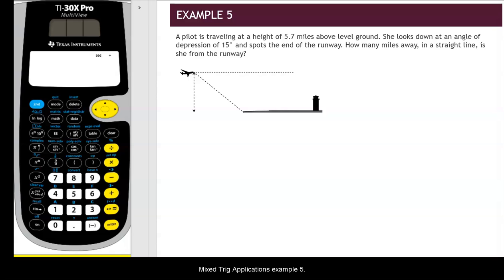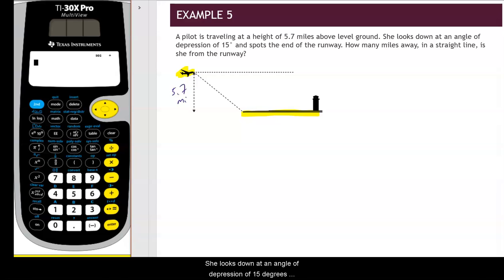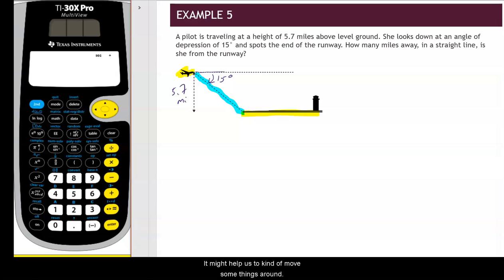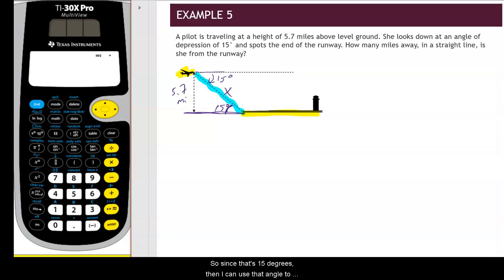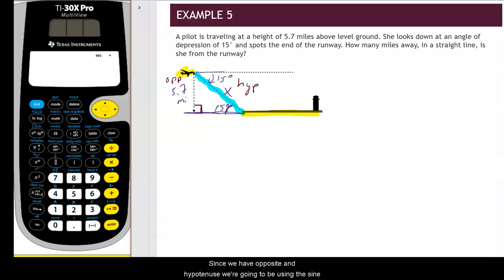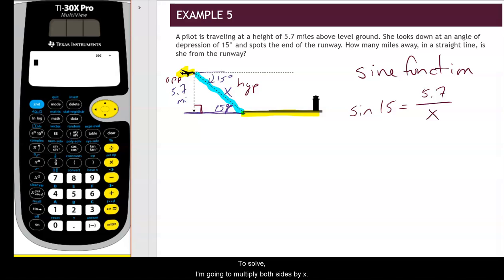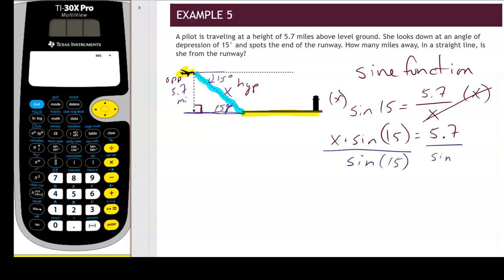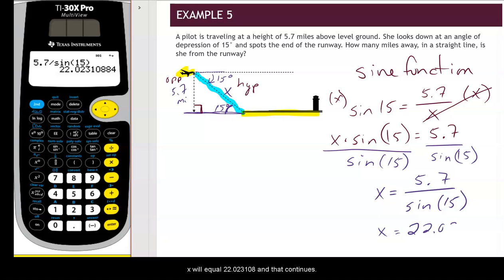MAT 021 Mixed Trig Applications Example 5